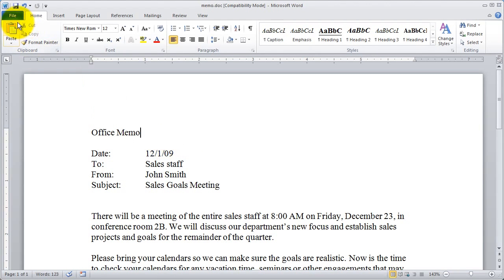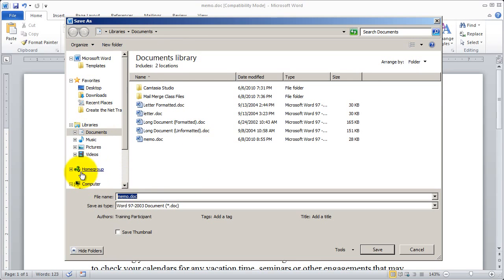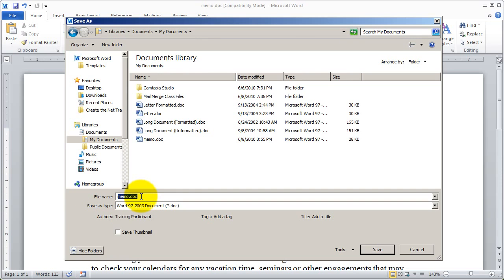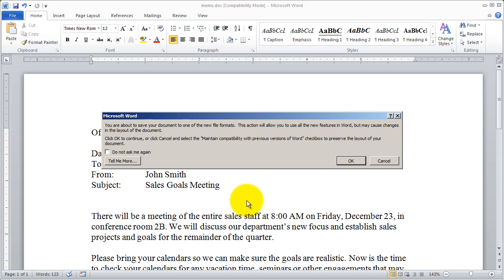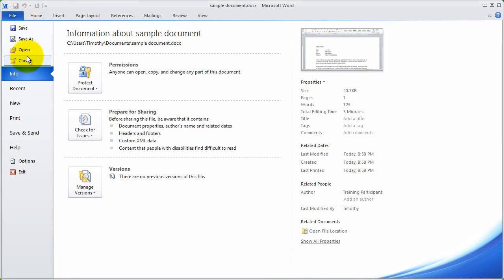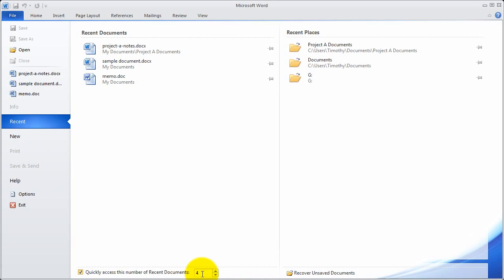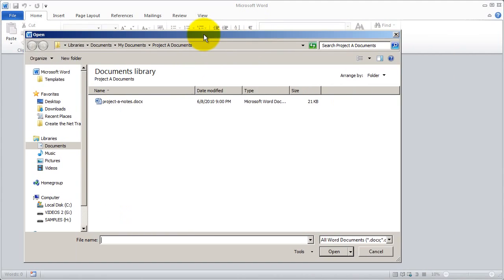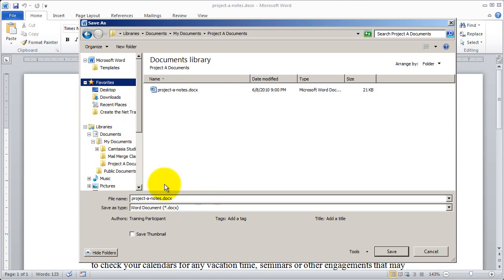5 Word 2010 Fundamentals The File Tab 1